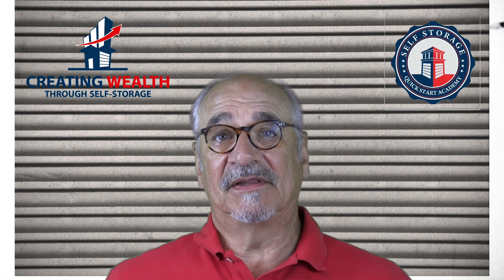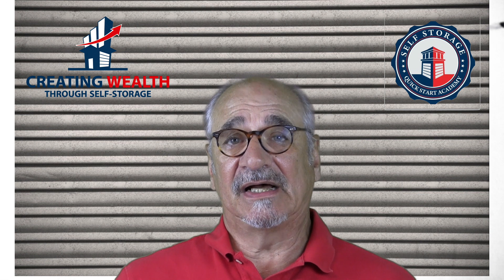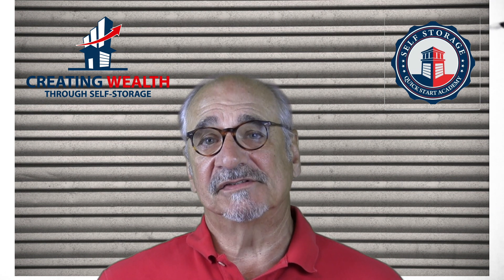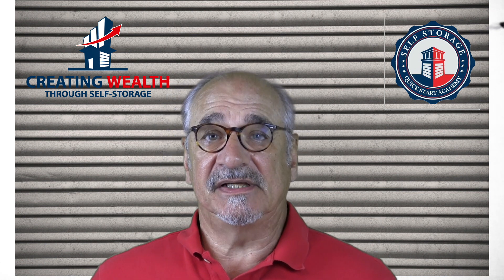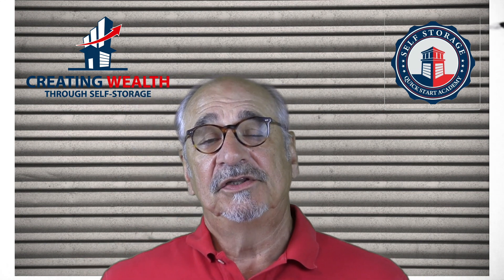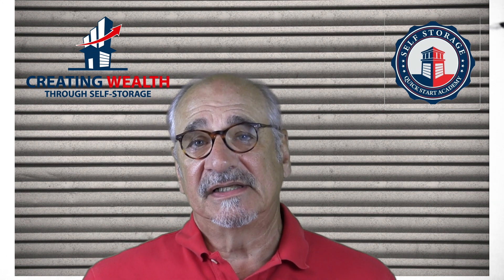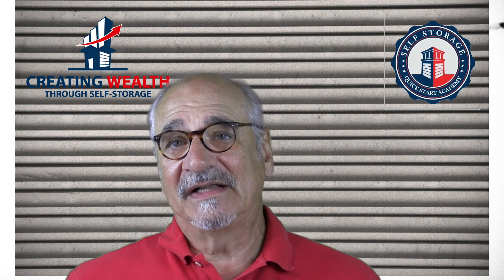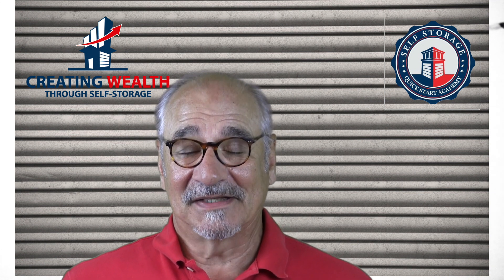Budgeting For Self Storage Capital Expenses - 295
One of the reasons we love the self storage business is because of the predictable cash flows.

One of the secrets is that predictability starts with the subject of this episode.

In this episode, we discuss how to set up your reserve funds, how to determine them, and what to budget for, so that you rarely, if ever have to use your cash flow to pay for capital items.